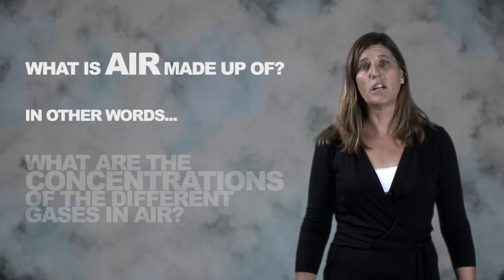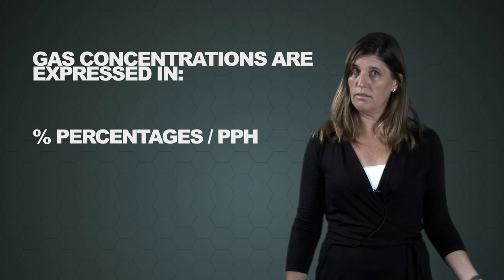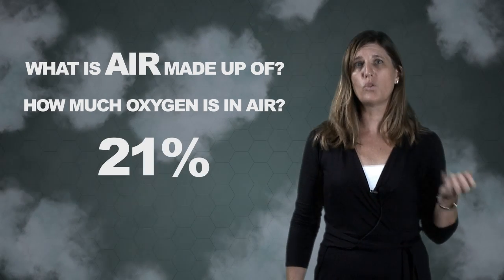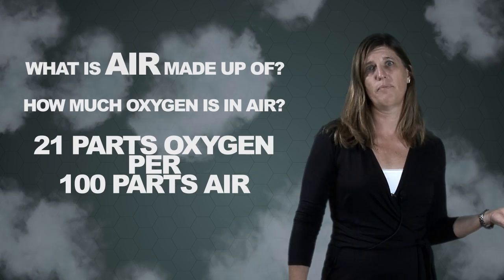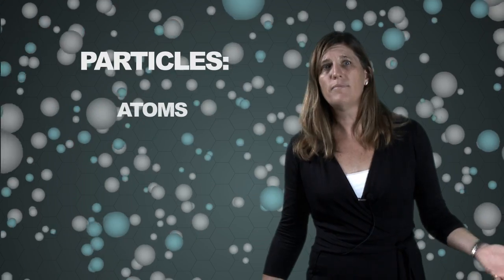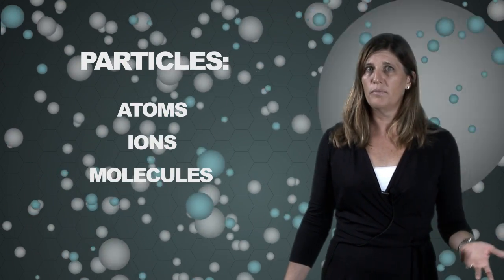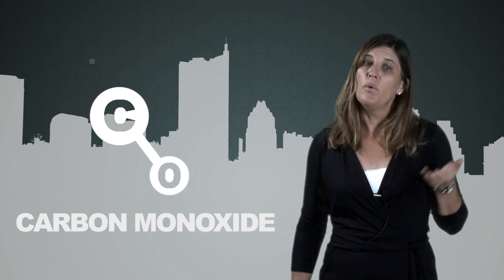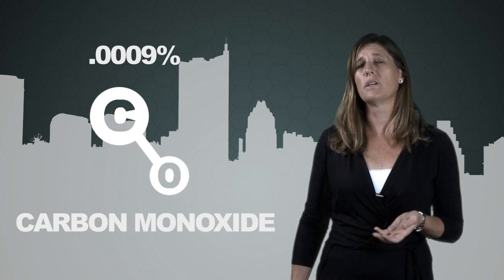Gas Concentration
Gas concentrations.